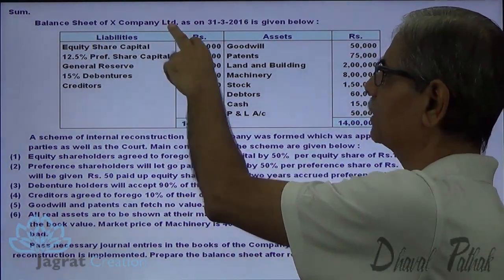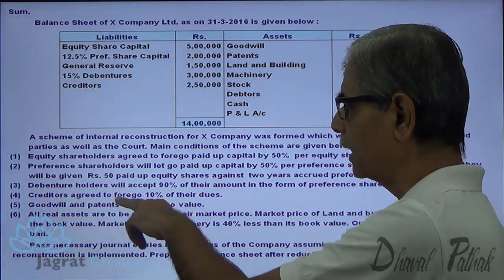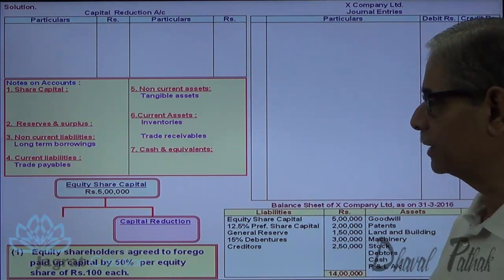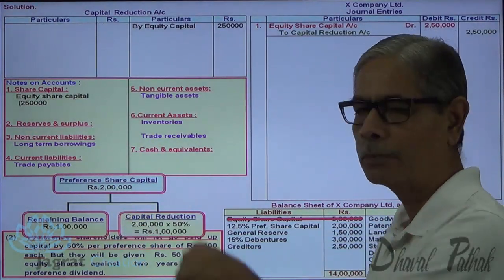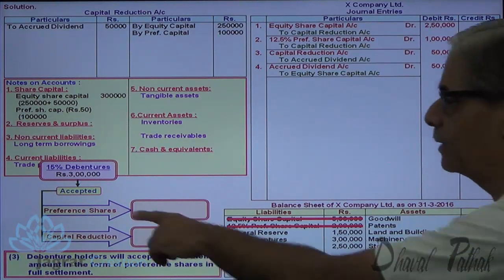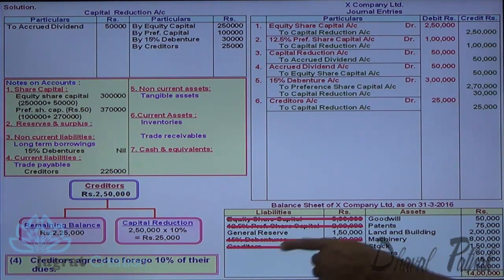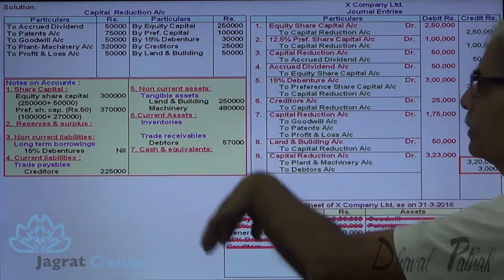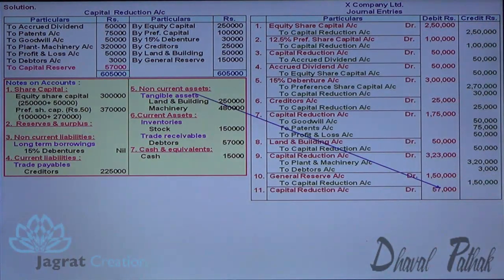B Com. Corporate Accounting, Internal Reconstruction Sum 5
Jagrat Creation Presents This Video lecture on  Company Accounts,Internal Reconstruction or capital Reduction, Which Includes sum wherein Capital Reduction Account is prepared with given adjustments and Capital Reserve is found out,Journal Entries for reconstruction and Balance Sheet after reconstruction as per Sch. III are prepared.
This video is useful for students reading for CA-IPCC, CS Executive, ICWA,BCom,Corporate Accounting,Company Accounts,Internal Reconstruction or Capital Reduction.
Stay Tune For Next Accountancy Video on Internal Reconstruction or Capital Reduction of Companies...